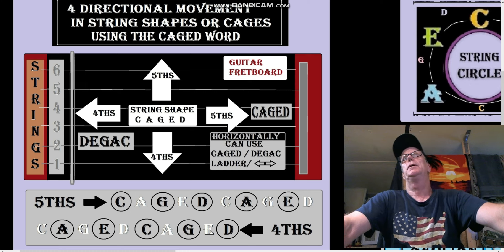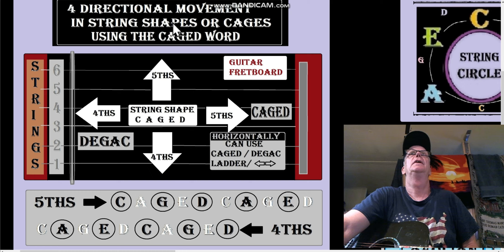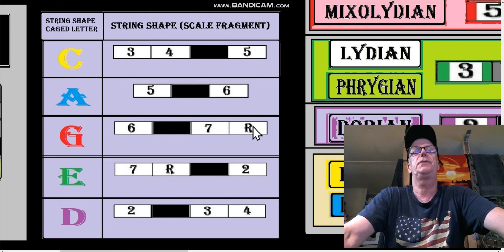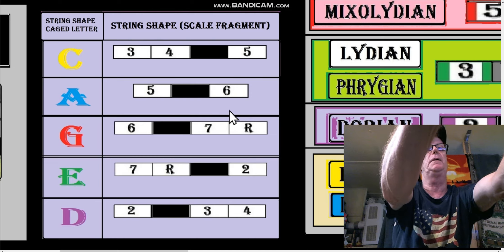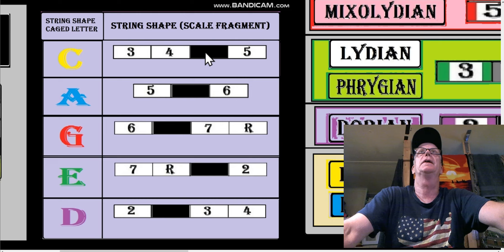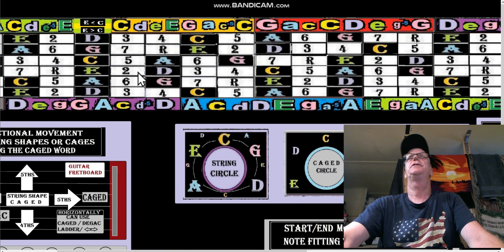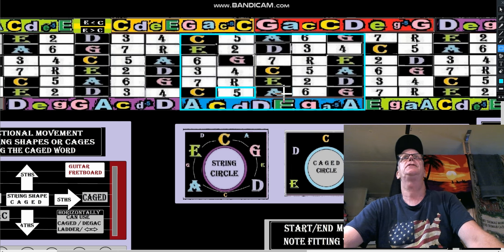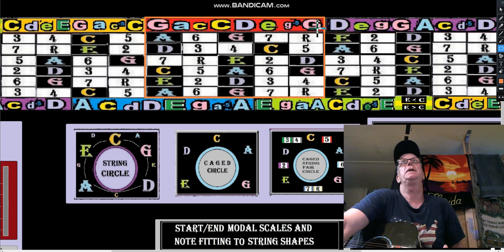Andys Free Guitar Charts Videos Lesson Chart 165 part 2 of 7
Back to Basics. Chart 165____ 4 directional string shape freedom of movement, modal scale fitting to String Shapes, Split String Shapes plus the Whole Step Interval between strings, and the S4L pattern to help with the de-Aliasing problem (same shape different scale fragment. Good Lesson!